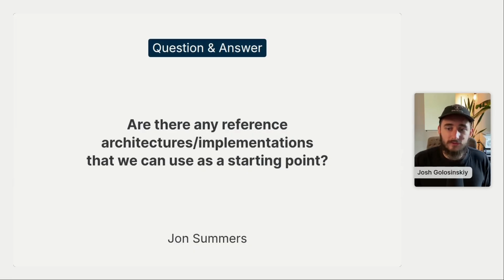Are There Any Jira Assets Schema Templates or Reference Architectures?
Not sure what to do with Jira? Go here:

If you're looking for a starting point for your Jira Assets setup the honest answer is — not many. Unlike Jira spaces or JSM which have robust templates, Assets only ships with three bare bones options. In this video we break down what's available out of the box, why relationships are the most complex part of getting your schema right, and where to find more structured guidance on how to name your schemas, associate them with departments, and build them in a way that actually scales.